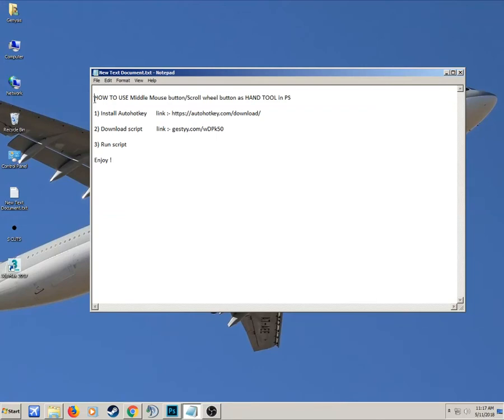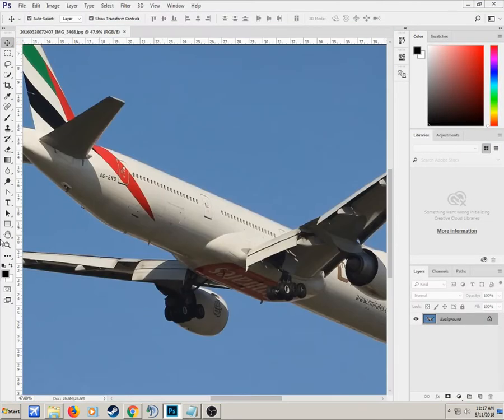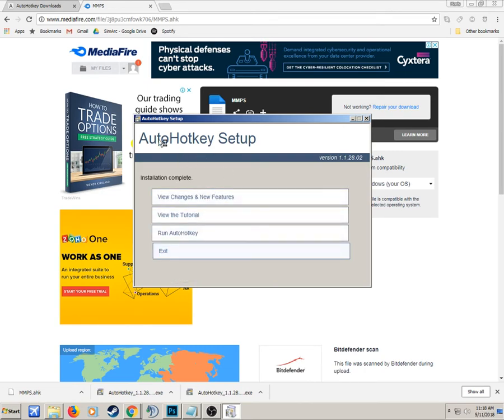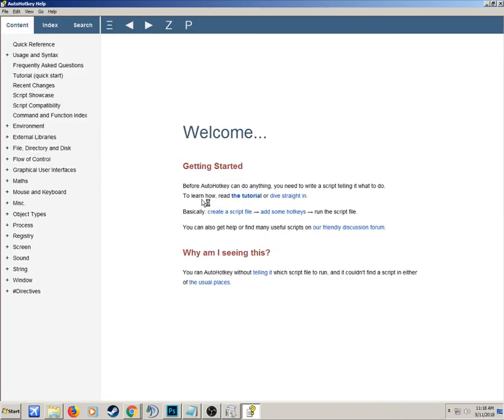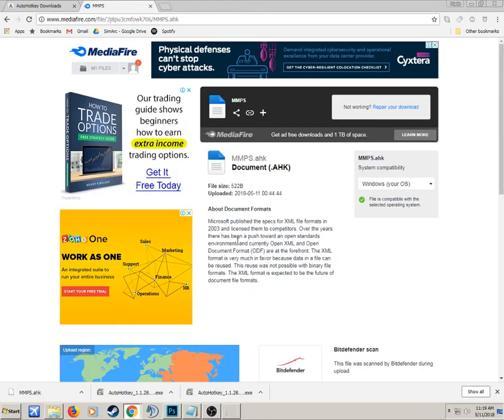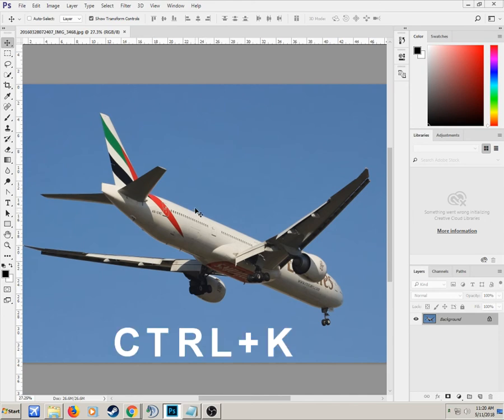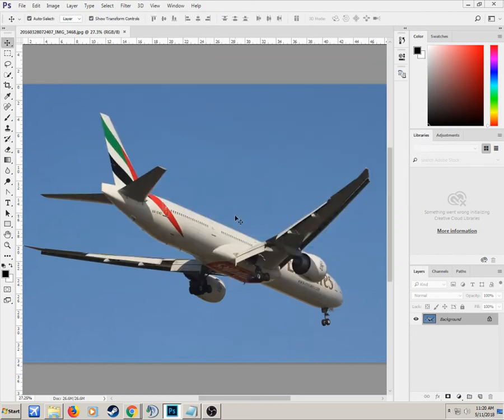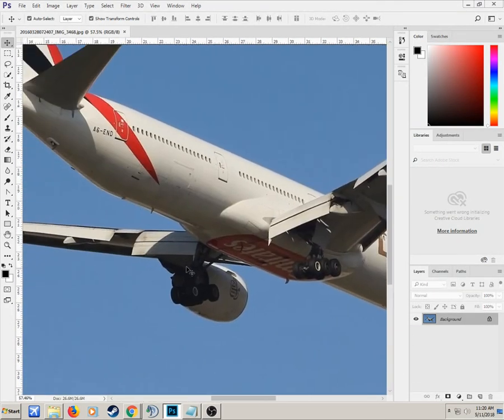How to use Middle Mouse button as hand tool in Photoshop CC 2017 (QUICK) !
In this tutorial i will show how to use your middle mouse button or your scroll wheel button .
Also as a bonus i have added how to zoom in out with Scroll wheel
This tutorial will work in All photoshop versions